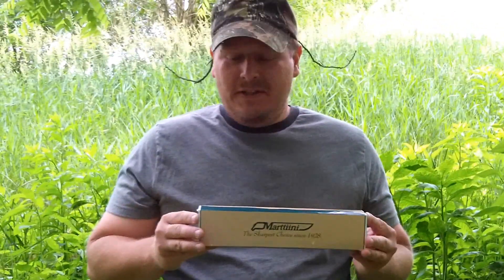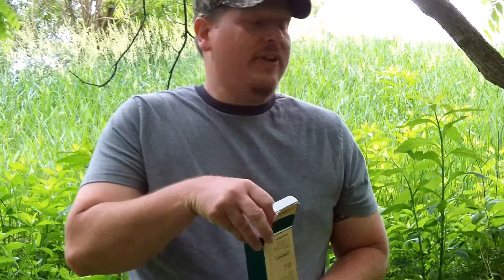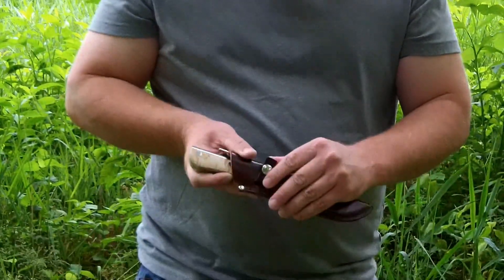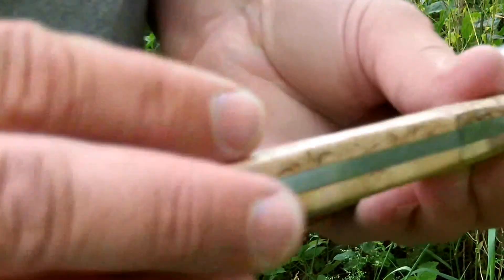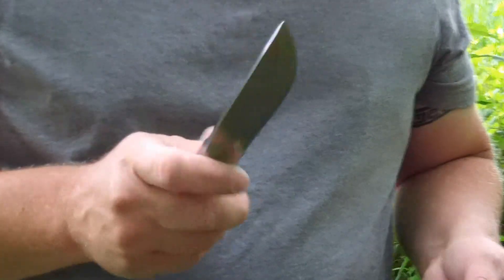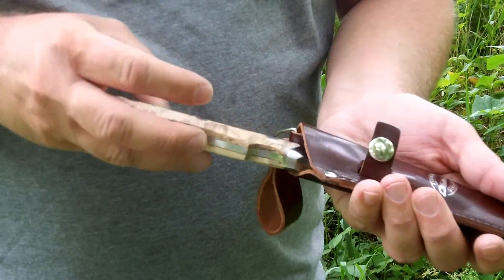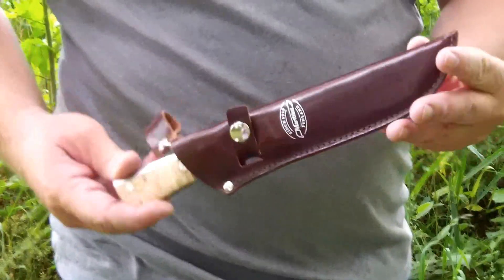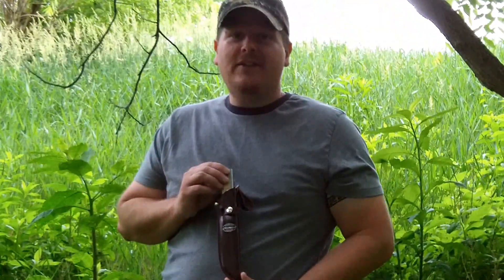Marttiini knife review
A review of the Marttiini knife ( hunter knife from Finland.)